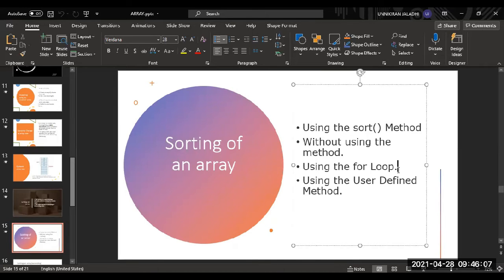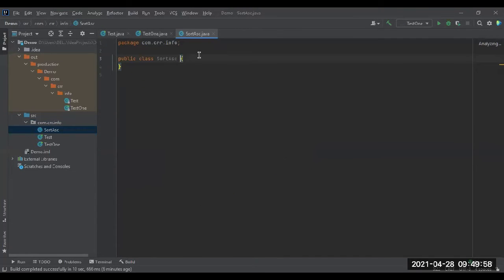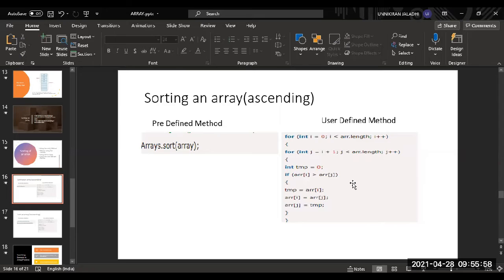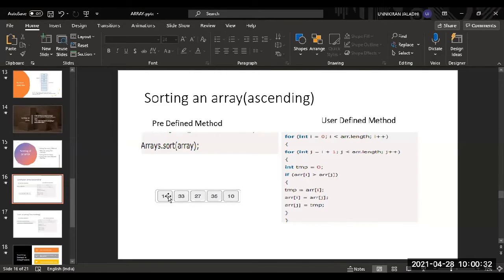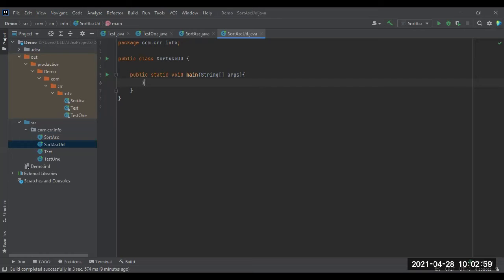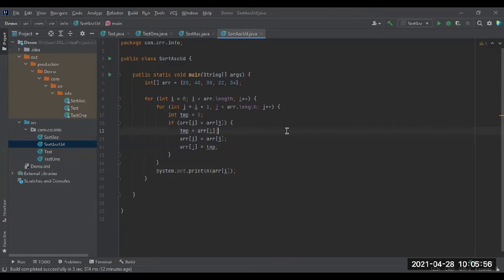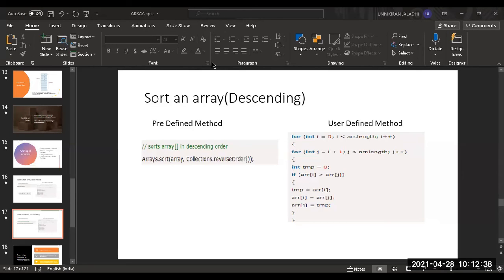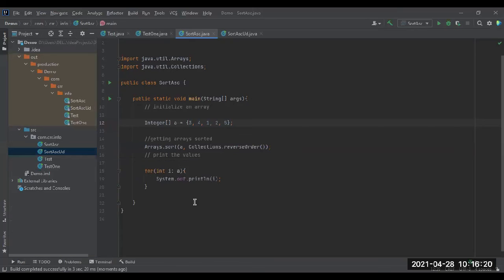JAVA CLASS 17 DATE:28/04/2021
Sort- array of elements